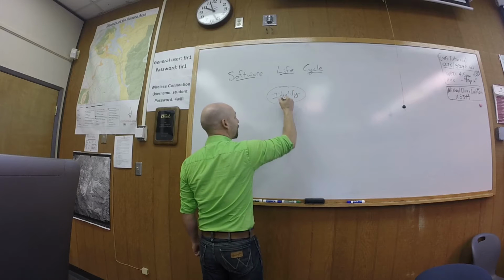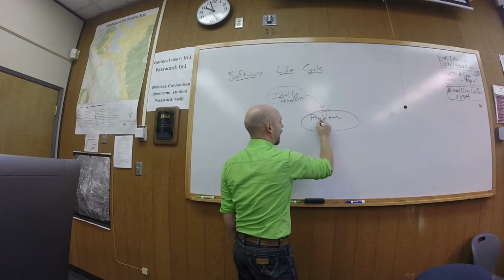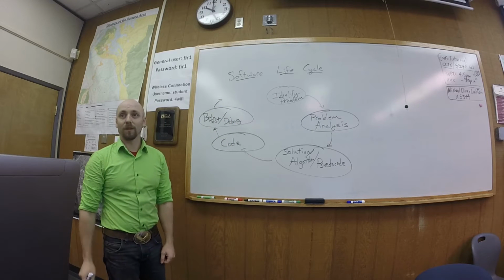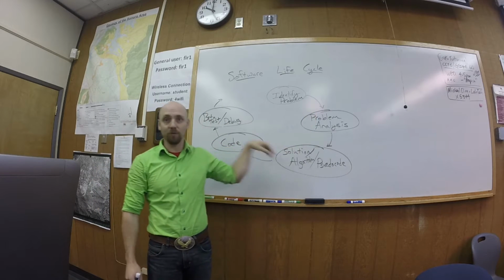Program Life Cycle